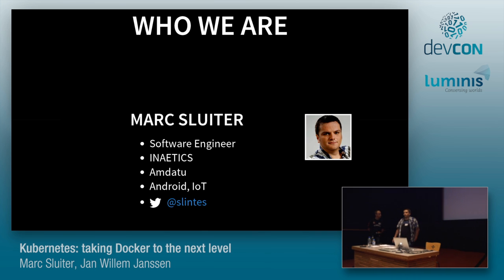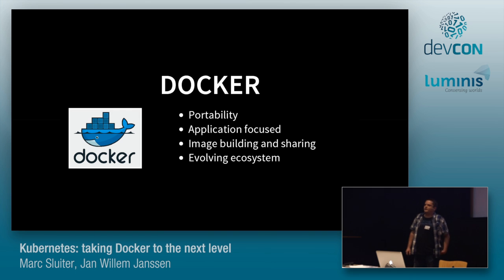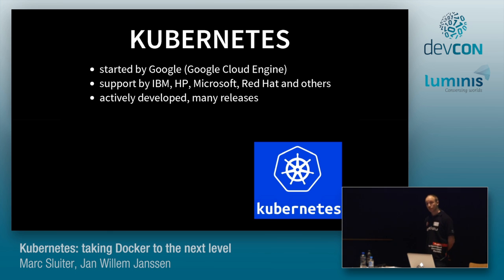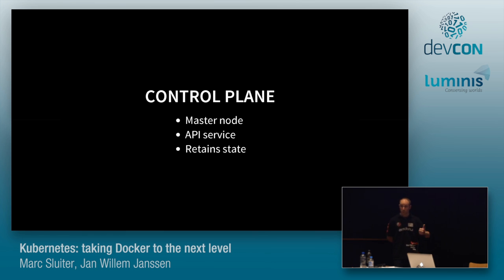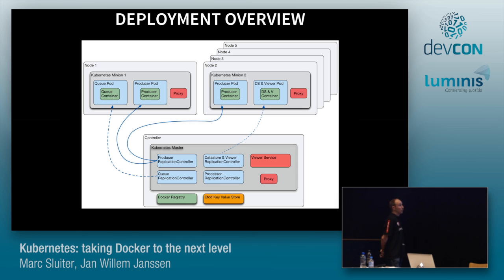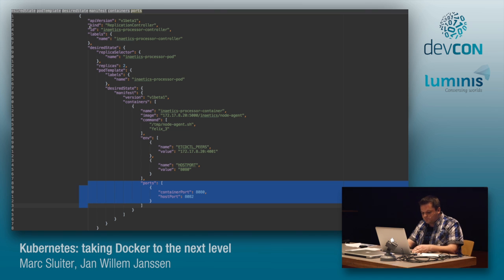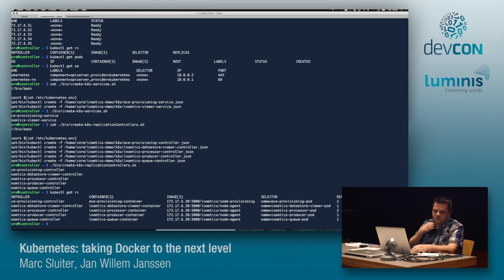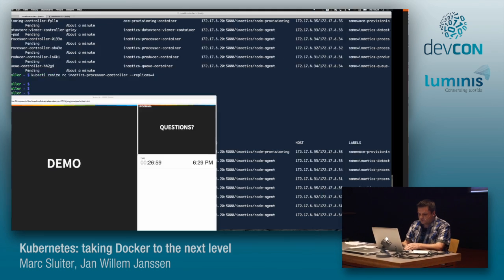Kubernetes: taking Docker to the next level - Marc Sluiter, Jan Willem Janssen [Luminis DevCon 2015]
Simplifying deployment of your application(s) by containerising them is gaining more and more momentum, with Docker being the de facto standard at the moment. But what if you want to deploy your containerised application to the cloud? How do you achieve high availability, scale out horizontally, monitor its state, while maintaining it as a single system? There are several tools already that provide (partial) answers to these questions, one of them being Kubernetes. It is a lean system that allows you to orchestrate and manage a cluster of containers using a declarative model leveraging Docker in any public/private/hybrid cloud environment. Kubernetes is developed and used by Google and, while still being a very young project, has already been adopted by other cloud-vendors like Microsoft, RedHat and IBM. In this presentation we will talk about the concepts and ideas behind Docker and Kubernetes and demonstrate how you can use Kubernetes to deploy an application to a private-cloud environment based on CoreOS. In addition, we also share the lessons learnt from using Docker and Kubernetes.

Marc Sluiter
Software Engineer
Marc started programming in Amiga Basic many years ago and didn't stop since then. After a short excursion to Microsoft .Net later on, he concentrated on developing Java applications. While he focused in most projects on backend development, Marc also worked with different frontend technologies. Marc has also experience in developing Android apps and is interested in the Internet of Things. In his spare time he works with Java on a Raspberry Pi, the Leapmotion input device and Lego Mindstorms.

Jan Willem Janssen
Software Architect
Jan Willem works as software architect at Luminis Technologies and has several years of experience in various areas of software development, ranging from in-house product development to short-term consultancy jobs. He currently spends his time working on PulseOn and Amdatu and actively participates on several open-source projects, such as Apache ACE and Apache Felix. Jan Willem has a strong interest in software architecture, modularity, and creating scalable software systems. In his spare time, Jan Willem likes to run and to tinker with all hardware that has a serial port on it. He also is the maintainer of an open-source logic analyzer client, and several other smaller open-source projects.